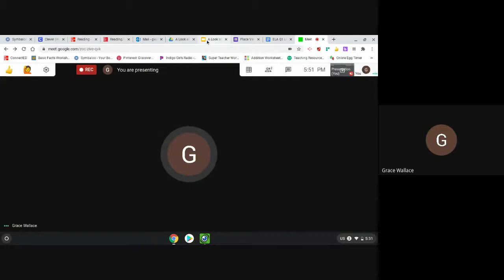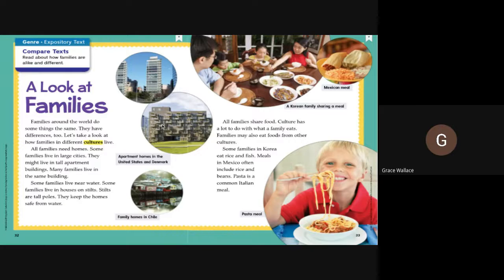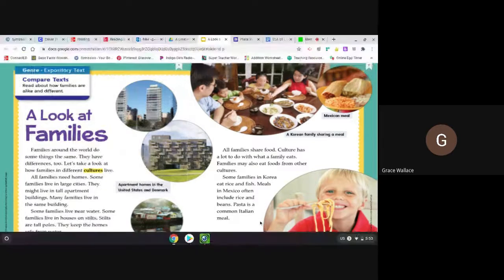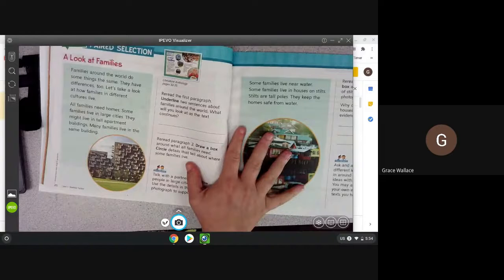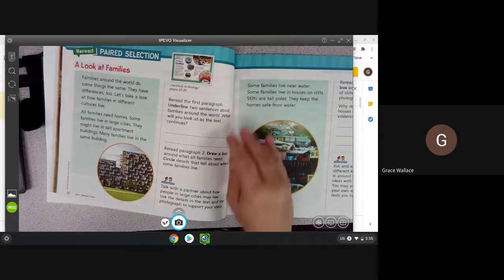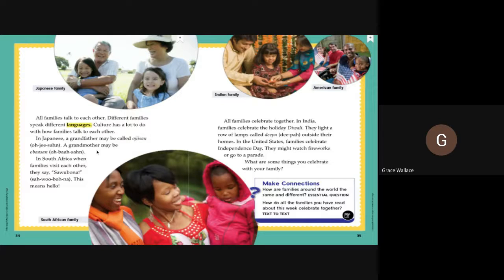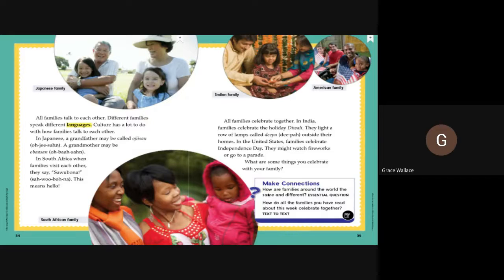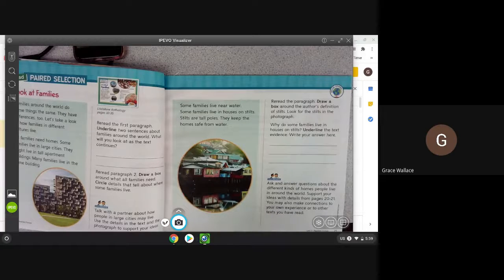8-11-20 Second Grade Reading Lesson